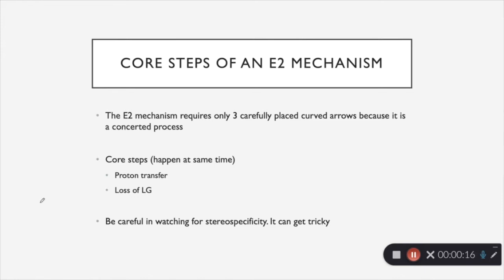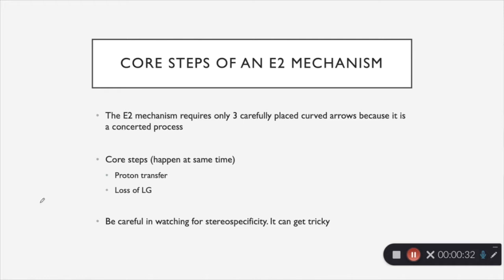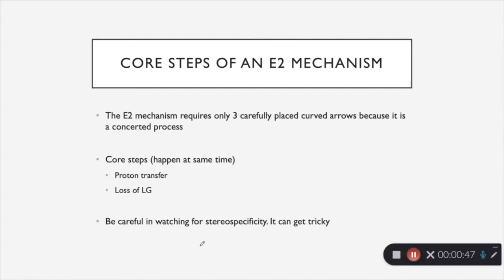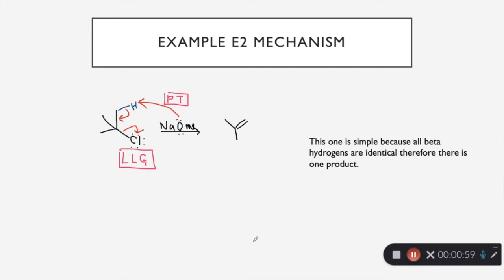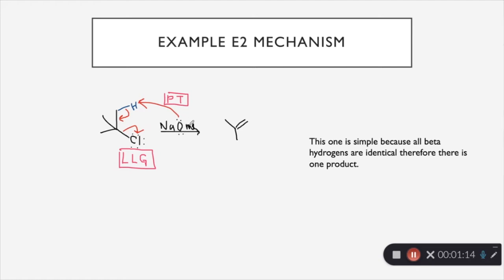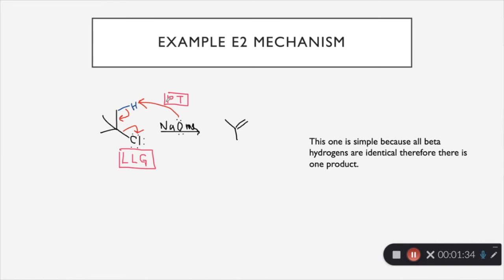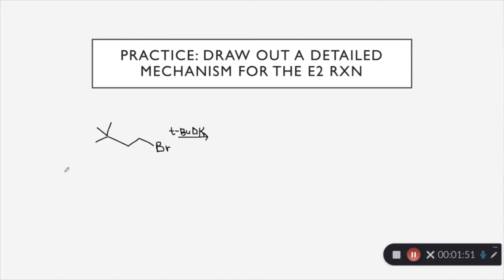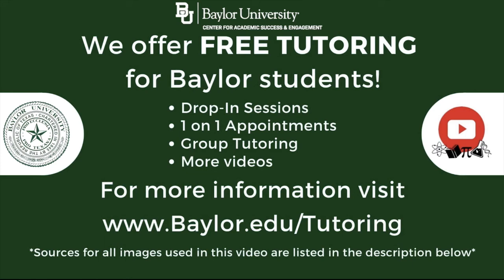Drawing the Complete E2 Mechanism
This video demonstrates the core steps of an E2 mechanism with the help of an example. It also details the mechanism steps for the E2 reaction. The information in this video is found in chapter 8 of David Klein's Organic Chemistry 2nd Edition.